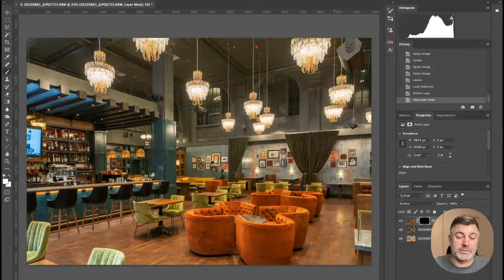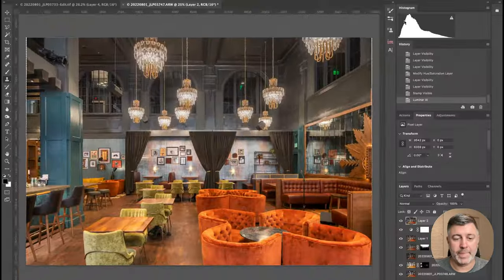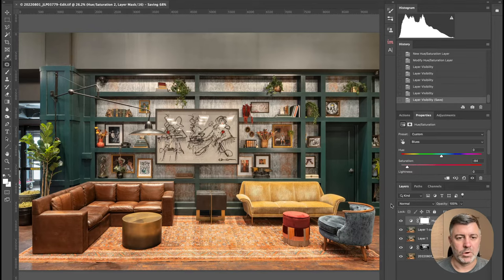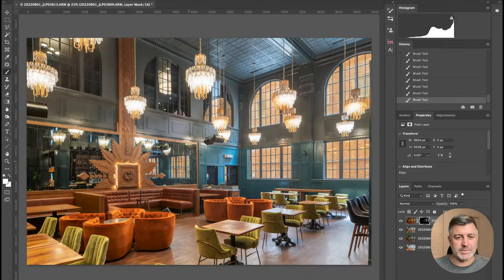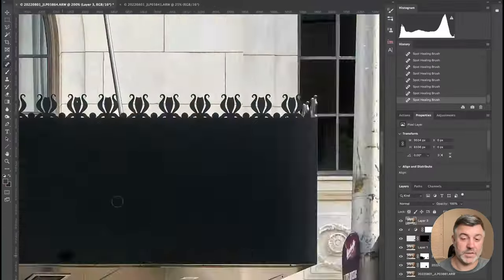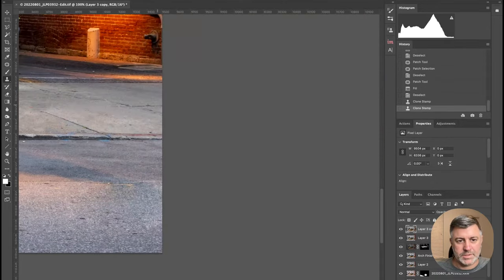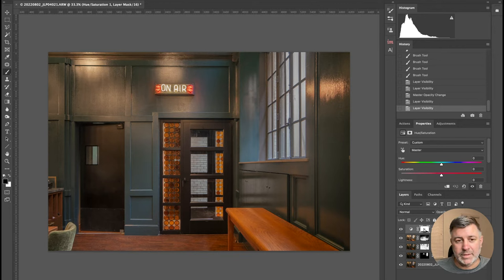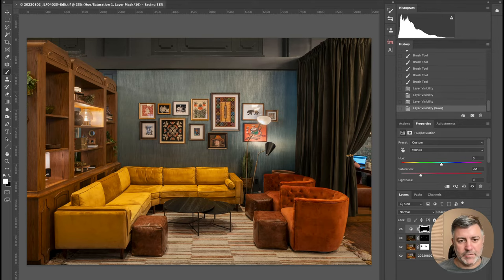How to Shoot and Edit Boutique Hotel Photography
I recently photographed a boutique hotel and wanted to share a little behind the scenes of the process. I have shared plenty of editing videos, but I thought I would try something different and would offer some commentary on a recent shoot I did while showing the editing in timelapse format. I shortened this 5+ hour editing session into 25-second clips and do my best to share a little bit about the shoot as it plays.

This was just an experiment, but if you think something like this but a little more refined would be beneficial, please let me know!